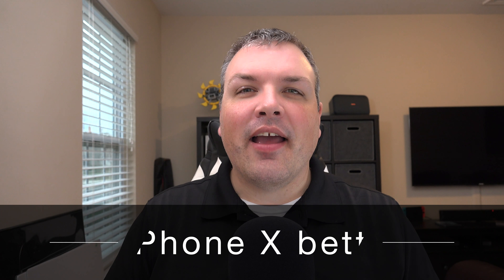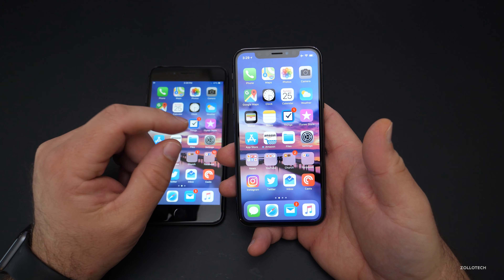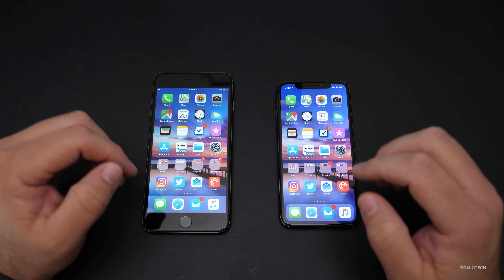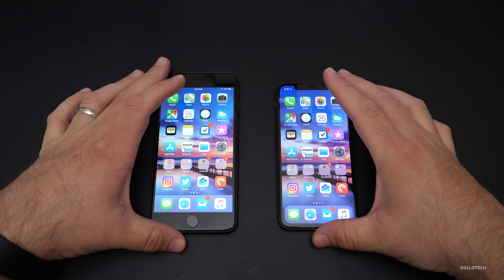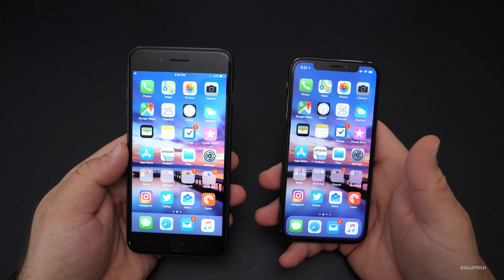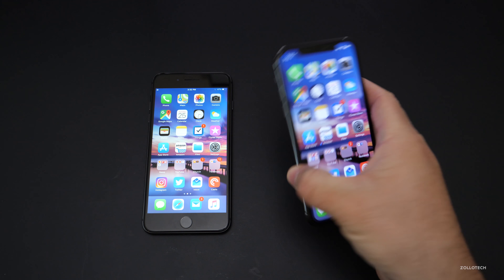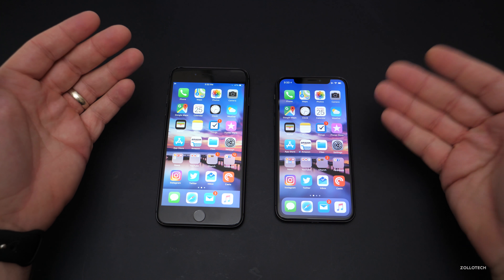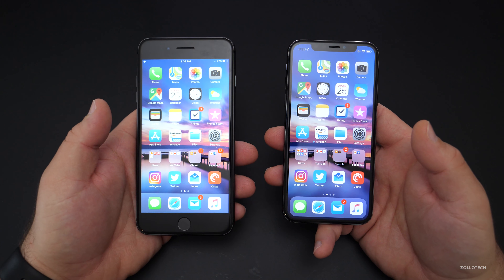Is iPhone X Better Than iPhone 8 Plus?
Is iPhone X better?  Since many of you have asked, I decided to try and help you answer the question.

iPhone 7/8 Plus Midnight blue case
iPhone X Saddle Brown case

(Thanks for sending Cameron and Connor)